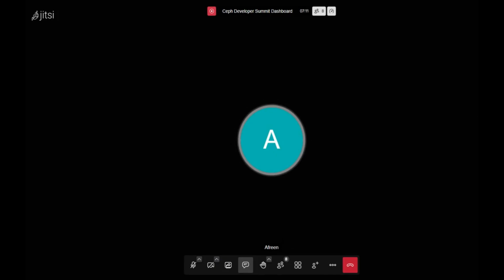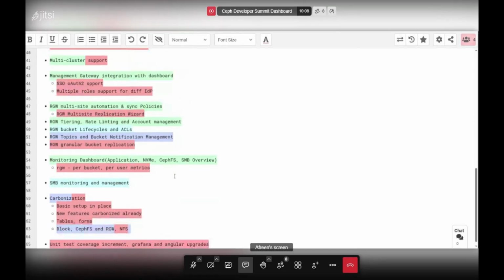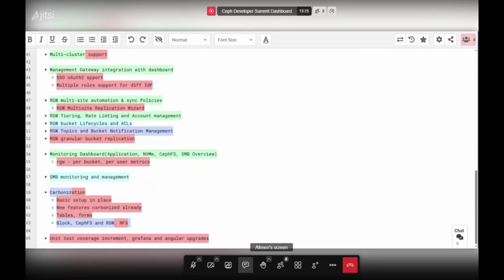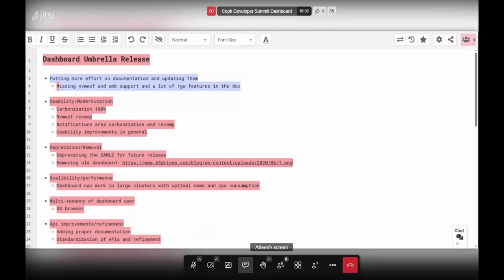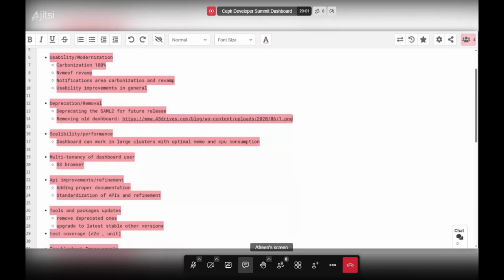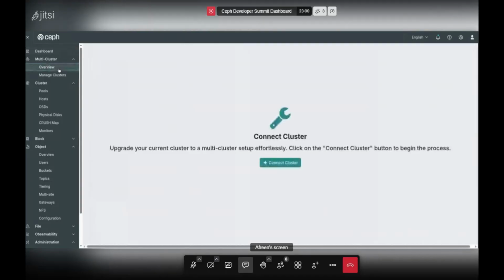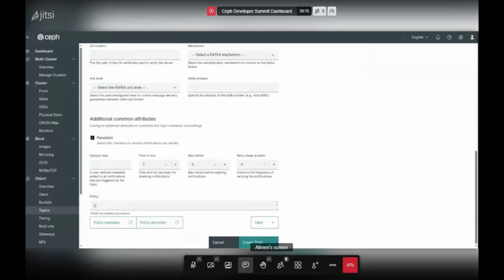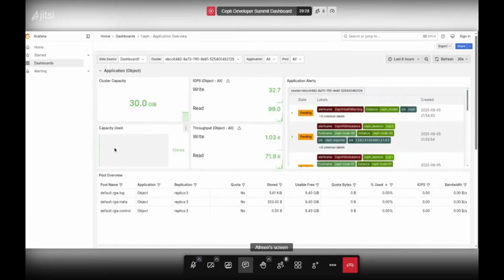Ceph Developer Summit Dashboard